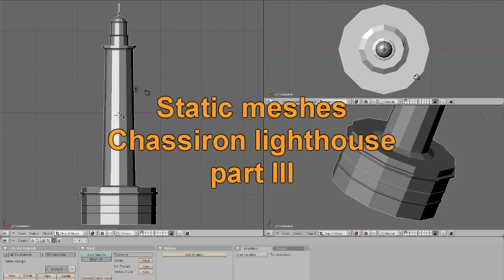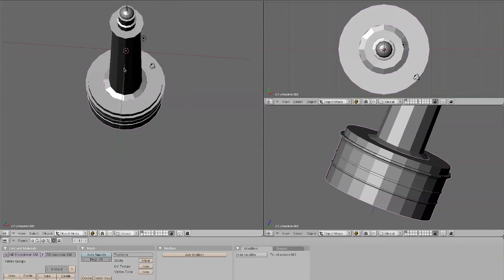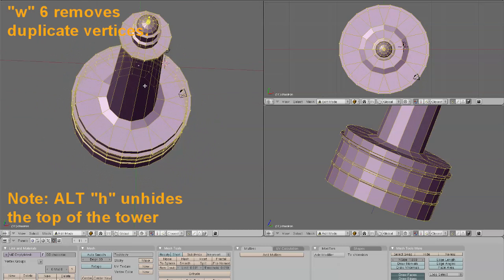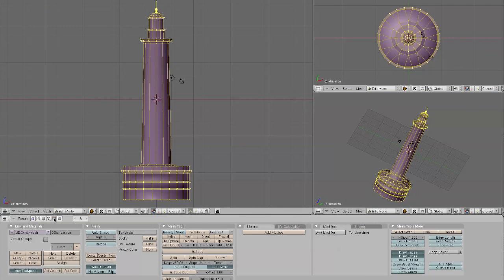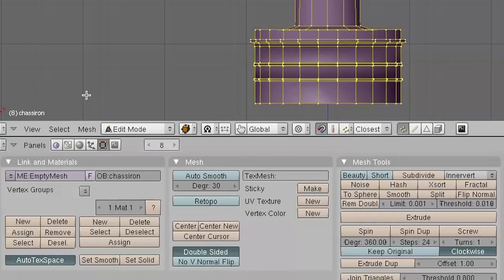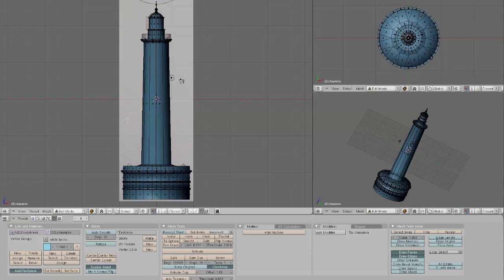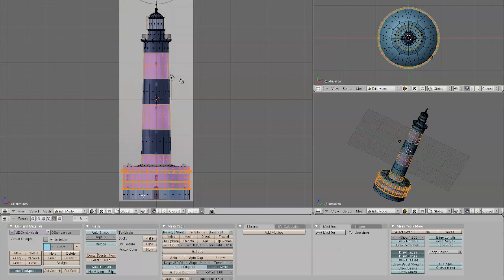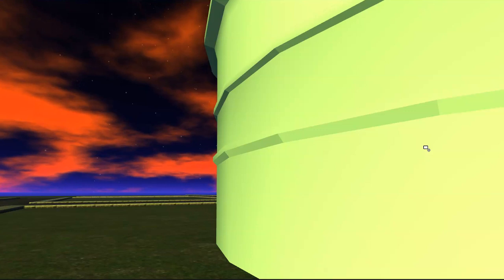The Lighthouse Part III (Blender 2.49)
abstract:The tutorial shows in easy steps, how to refine the mesh created in Part I and II of this tutorial series. We try to make the initial object less blocky, yet preserve sharp edges where necessary. And we will show how you can add up to 8 textures to different parts of your model. This video only shows how to define the "texture faces". The actual texturing starts in the next part.